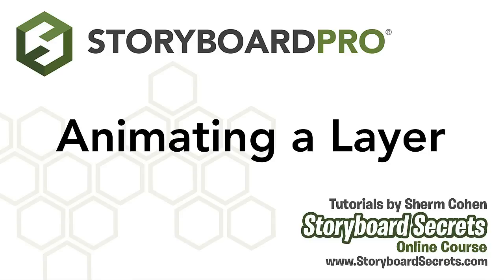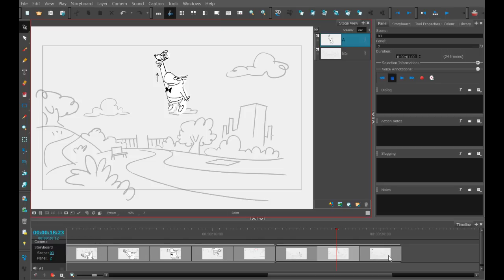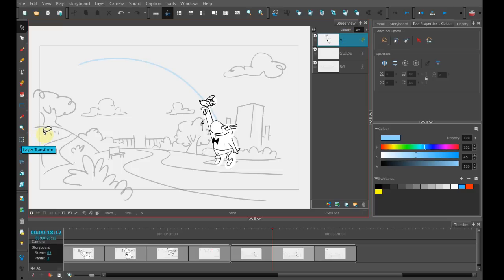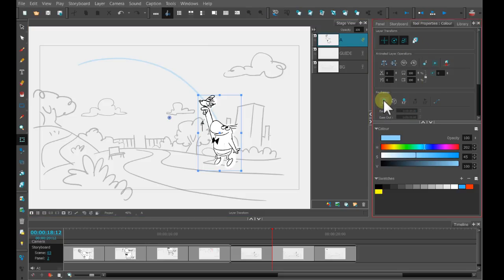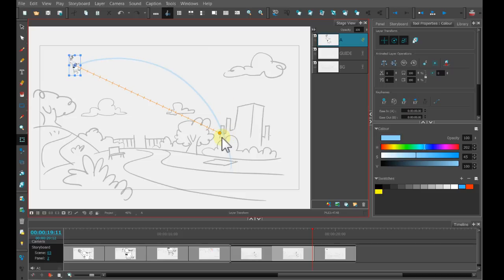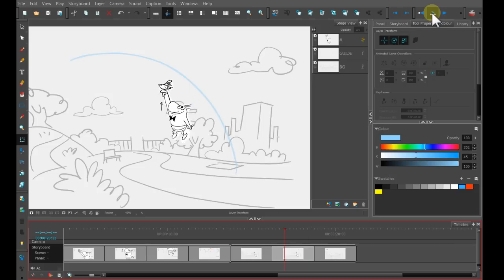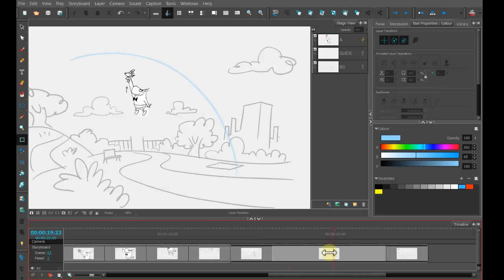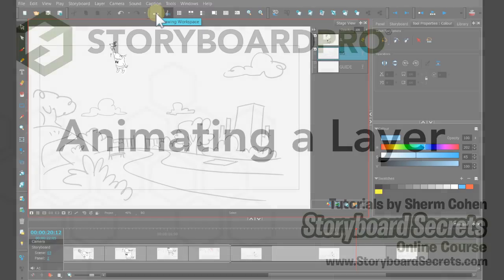How to Animate a Layer with Storyboard Pro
In this tutorial, you will learn step-by-step how to spice up your animatic by adding animation on layers with Storyboard Pro.